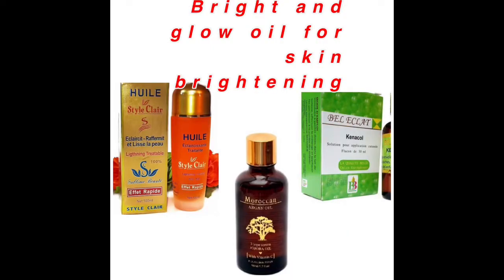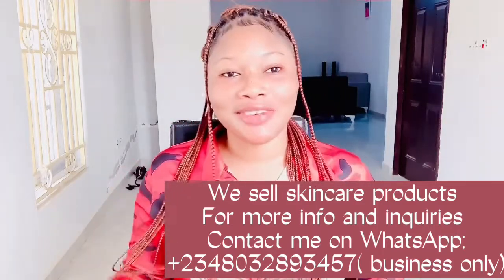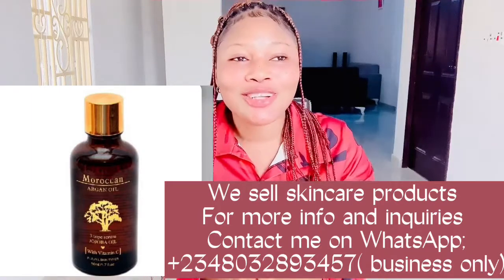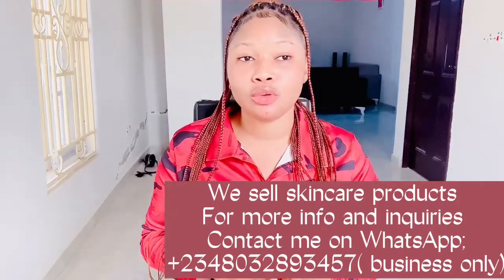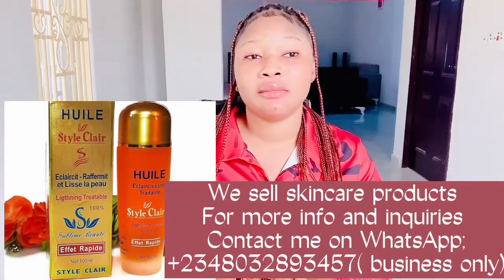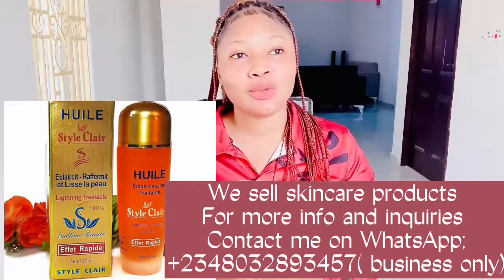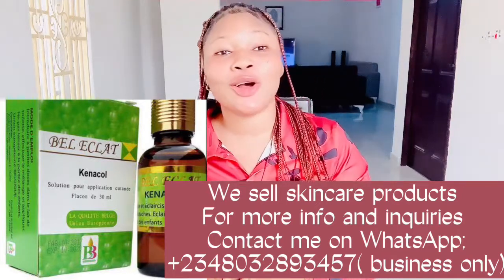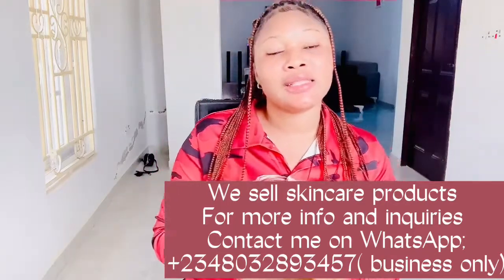BRIGHT AND GLOW OIL|FOR SKIN BRIGHTENING AND SKIN GLOW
Hello fam thanks for tuning in y’all are amazing 🤩

On this video I talked about a bright and glow oil that brightens the skin and makes the skin glow

Products talked about on this video
Moroccan Argan oil
Style Clair oil
Magic kenacol

Glow_ envy_by_ivy
My name is Queen cee……..I make skincare videos,products reviews,skincare diys and also skincare products

Skincare,skincare review,acne,acne treatment,hyperpigmentation,